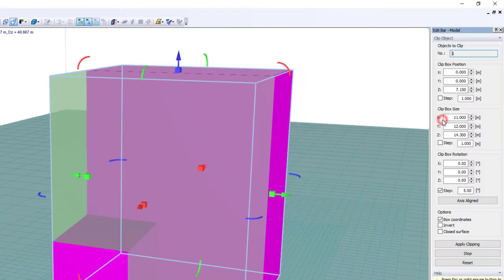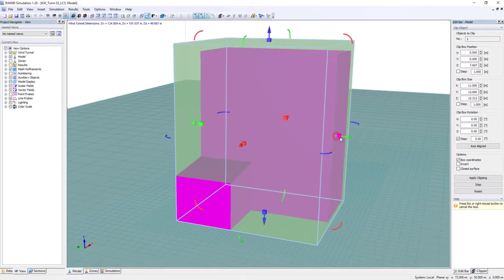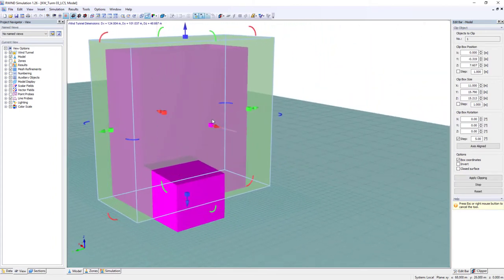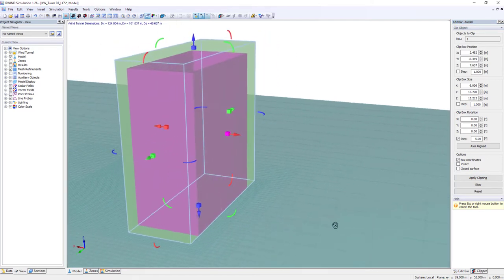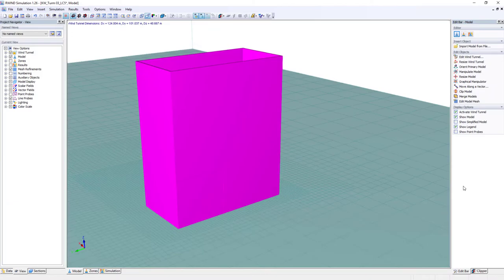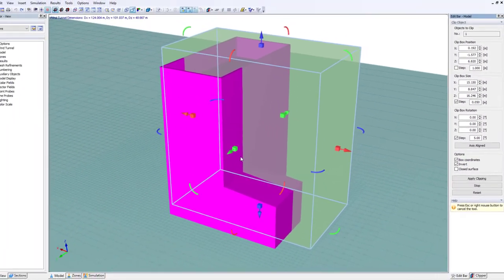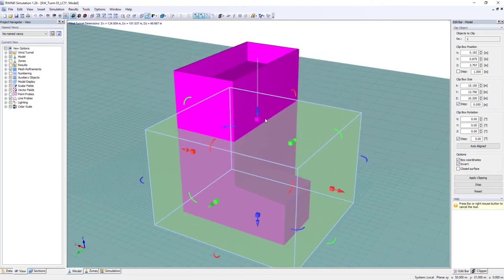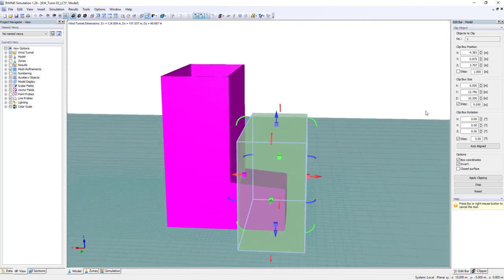RWIND Simulation | Clip Model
Utilize the "Clip Model" function to cut off parts of the model in RWIND Simulation.

This video is an extension of the RWIND Simulation manual by Dlubal Software.